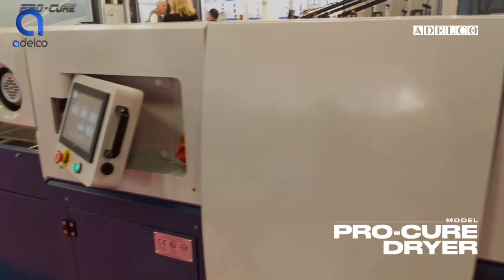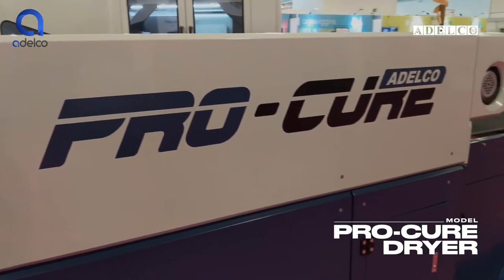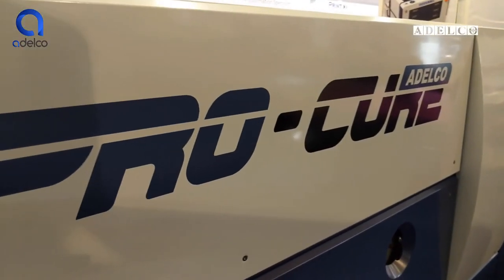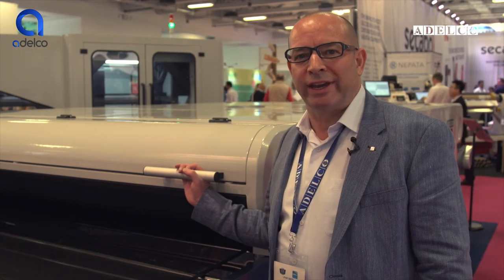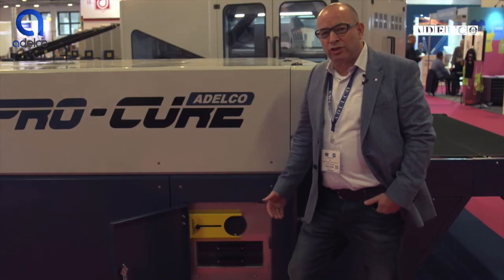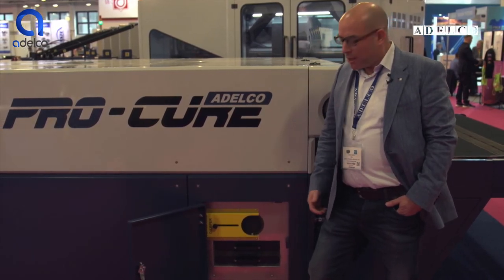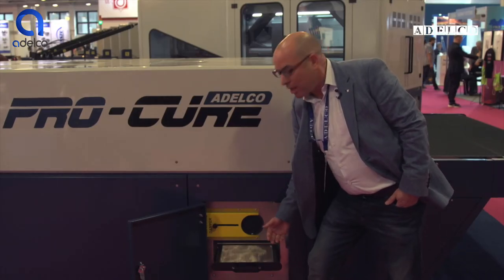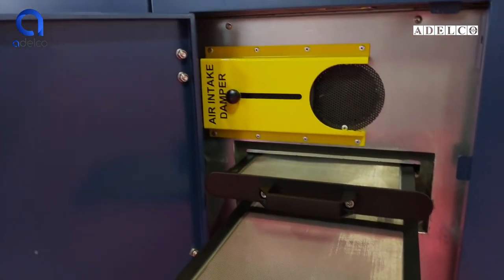Adelco Pro-cure Textile Conveyor dryer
The New Pro-Cure dryer range is available in 5 belt widths with any length of oven for all Digital and Conventional textile ink systems.

 The Pro-Cure has an advanced and efficient airflow and exhaust system, taking features already developed for Adelco’s Dual dryer and roll-to-roll drying products.

 Adelco dryers have been the only dryers on the market that incorporate oven feed and exit extraction hoods to provide a cleaner working environment and the Pro-cure further increases the efficiency of the extraction units.

 Some of the many features incorporated in the new dryer include Dual lint filters that prevent lint build up in the dryer, reducing cleaning maintenance dramatically and enables filters to be cleaned in seconds whilst the dryer is still running.